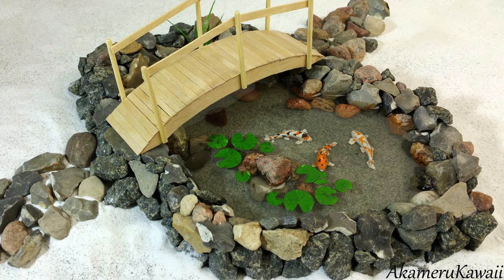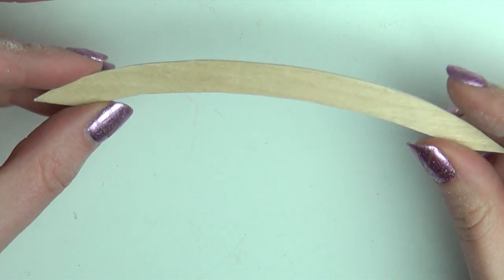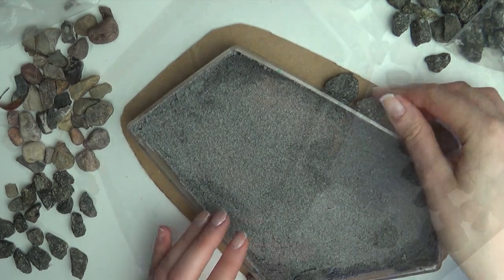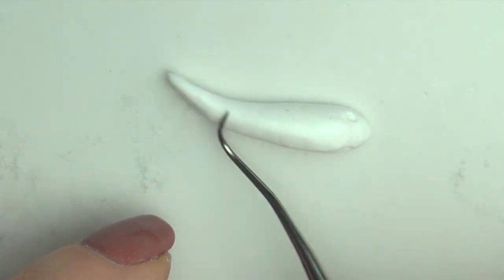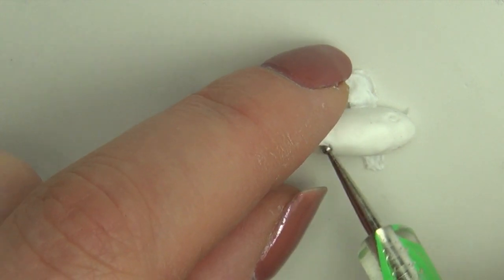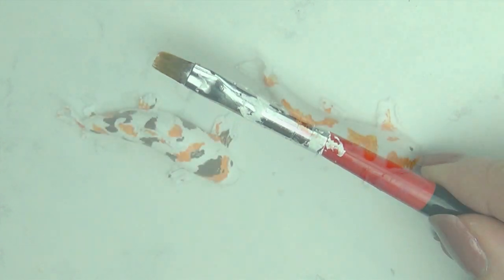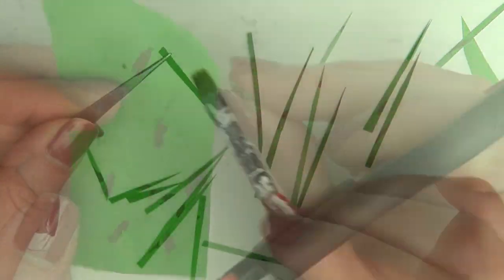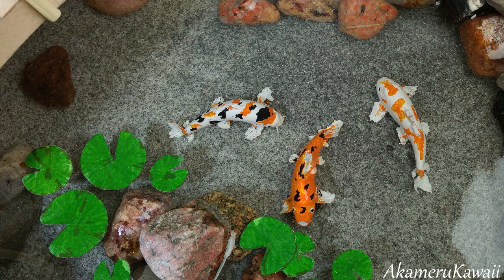Miniature Koi Fish Pond - Polymer Clay/Resin Tutorial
Hi guys! Today we're making this awsome miniature Koi fish pond :D You need a little bit of patience for this project, since it uses both glue and resin, which both have to air dry, but the result is worth it! The fish are made from polymer clay and painted with acrylic paint. I also made a small bridge to go across the pond, which just adds a little extra to the final look ^^